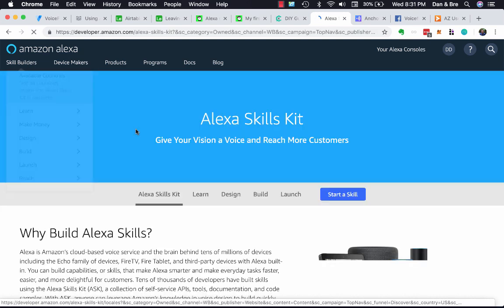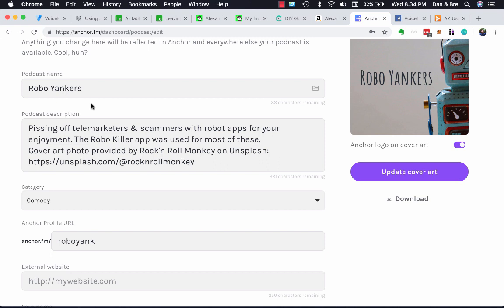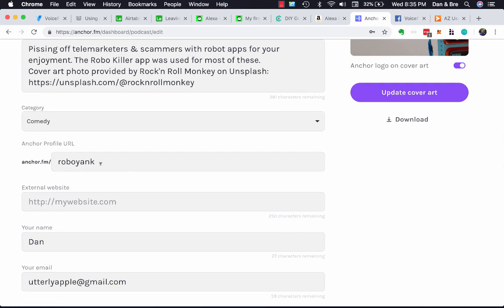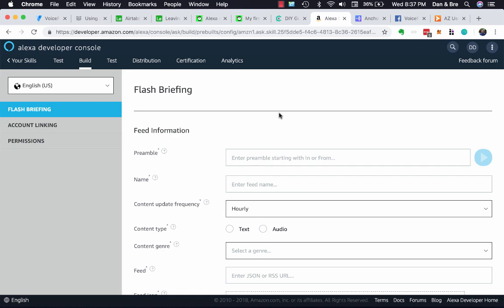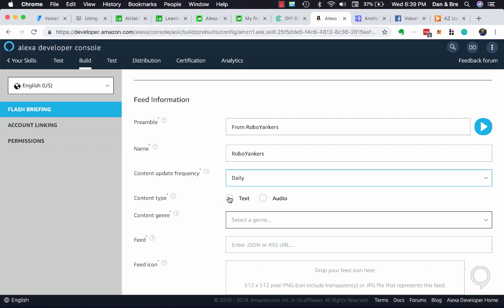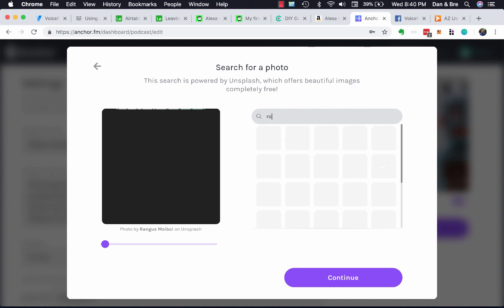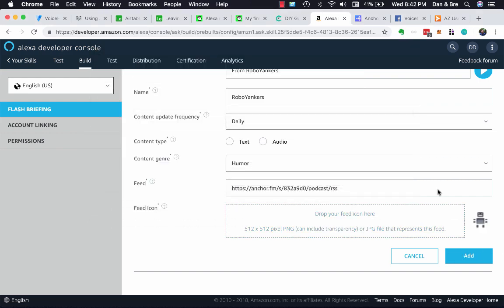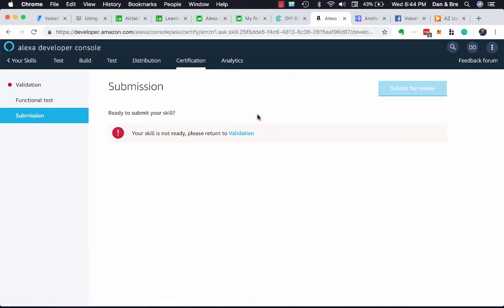Create, Build a Flash Briefing Skill in 30 Minutes or Less For Amazon Alexa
How to build/create an Alexa flash briefing skill in less than 30 minutes. I show you an easy way to do it.